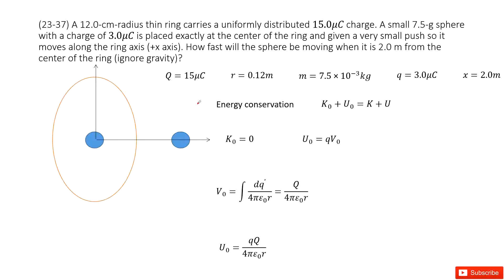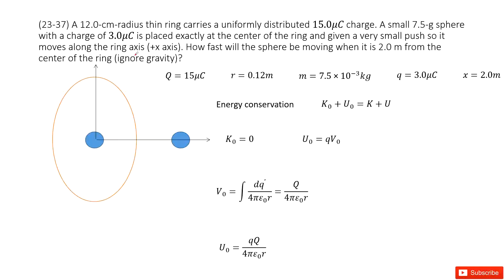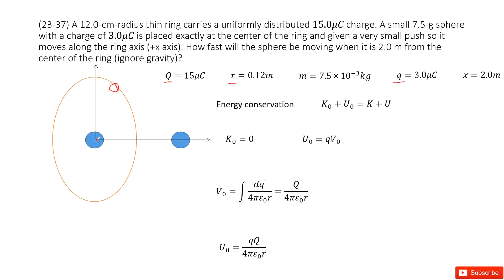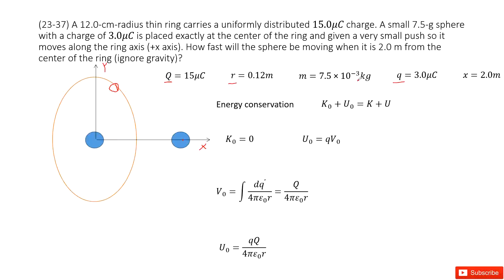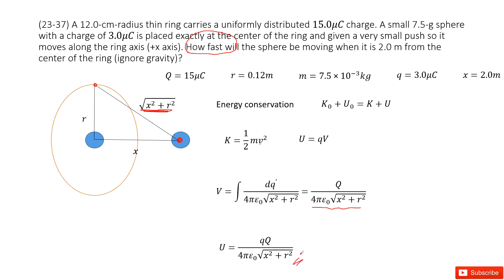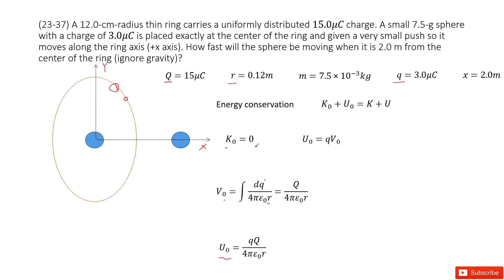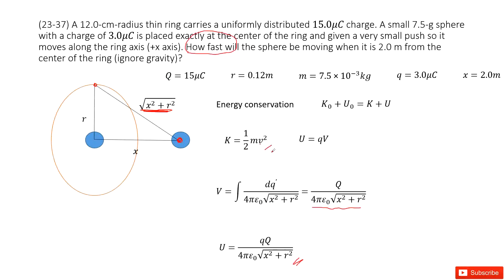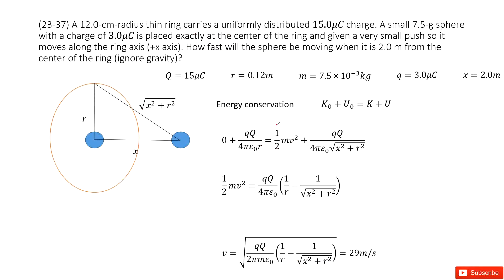(23-37) A 12.0-cm-radius thin ring carries a uniformly distributed 15.0μC charge. A small 7.5-g sphe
(23-37) A 12.0-cm-radius thin ring carries a uniformly distributed 15.0μC charge. A small 7.5-g sphere with a charge of 3.0μC is placed exactly at the center of the ring and given a very small push so it moves along the ring axis (+x axis). How fast will the sphere be moving when it is 2.0 m from the center of the ring (ignore gravity)?